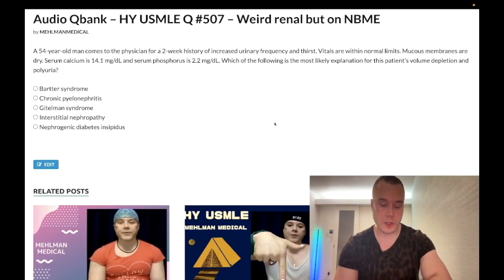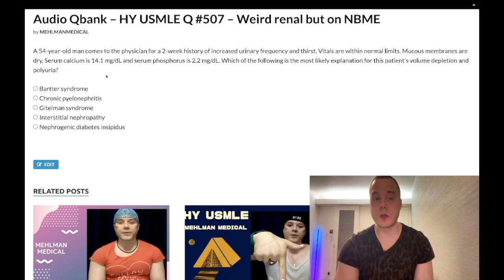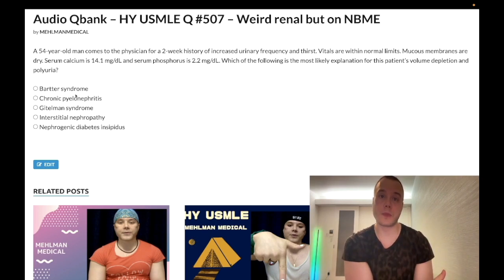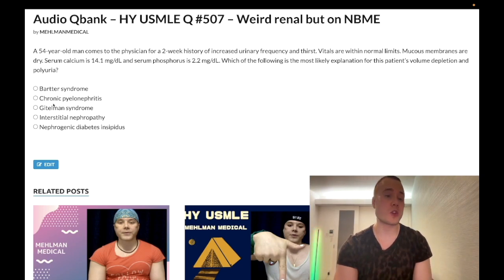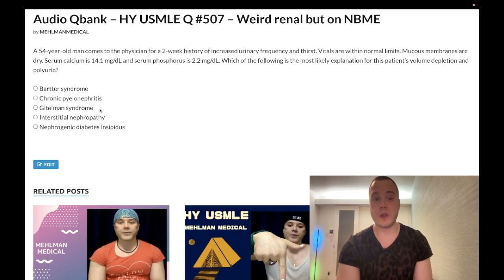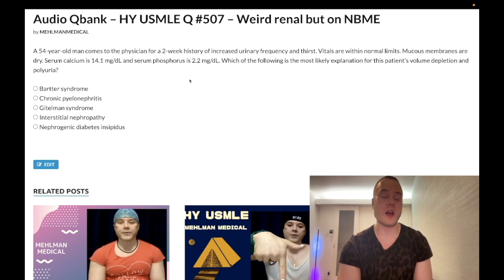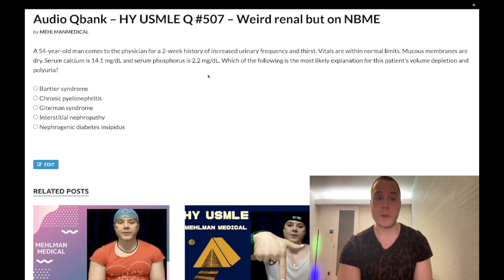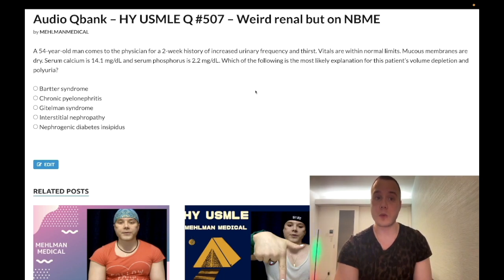HY USMLE Q #507 – Weird renal but on NBME